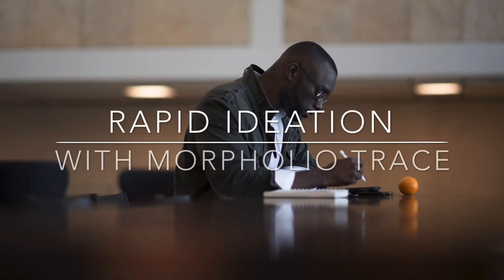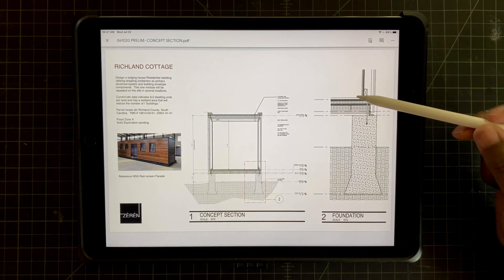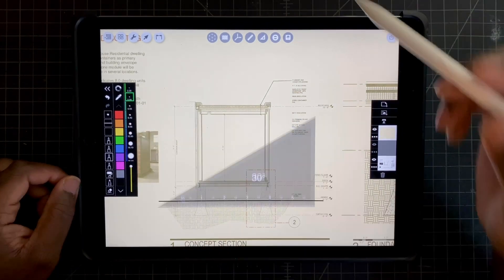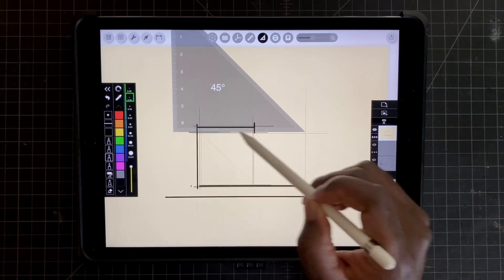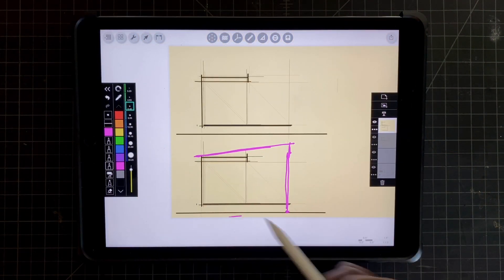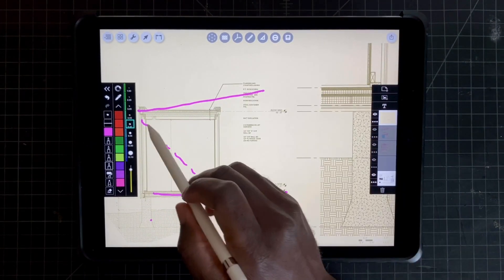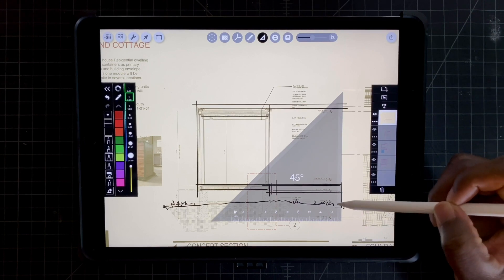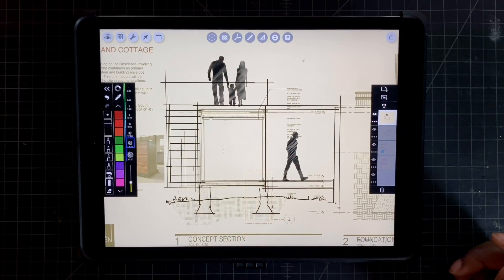Pro Tutorial: Rapid Ideation with Joshua Jones in Morpholio Trace using the Magic Lasso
In this Master Drawing Class taught by architect Joshua Jones of Studio Zeren, you will learn some quick and easy tips, tricks and methods on how to draw architecture diagrams and concept sketches. This Drawing Master Class is perfect for drawing concepts sketches, diagrams, parti diagrams, building concept diagrams, and much more.This video was made using Trace Version 3.5.